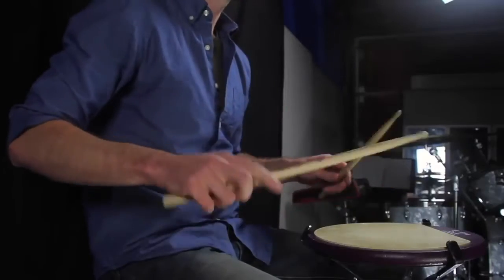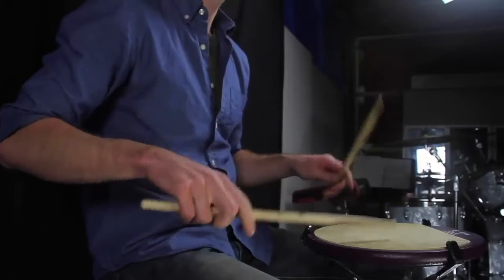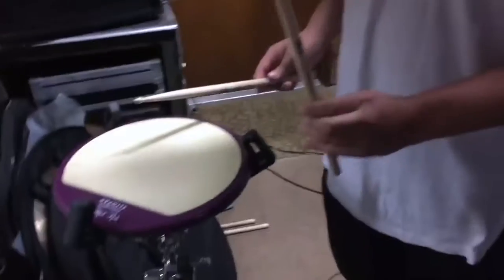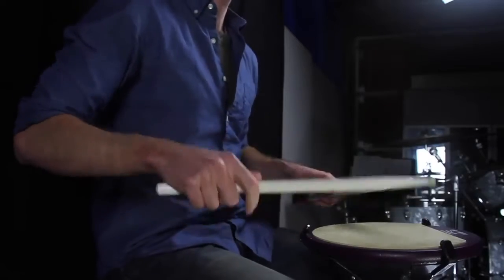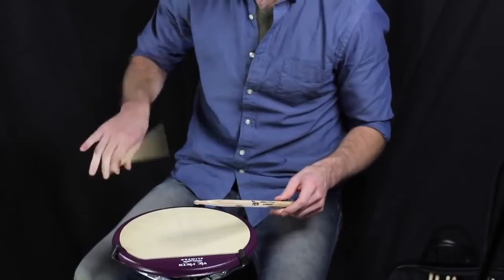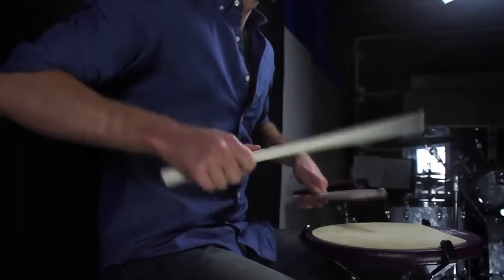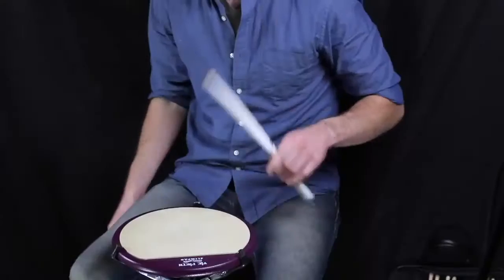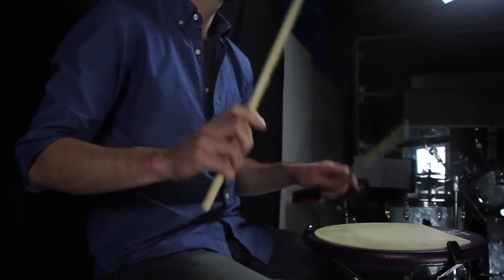Nick Molenda talks about HingeStix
Nick Molenda talks about HingeStix Drumsticks